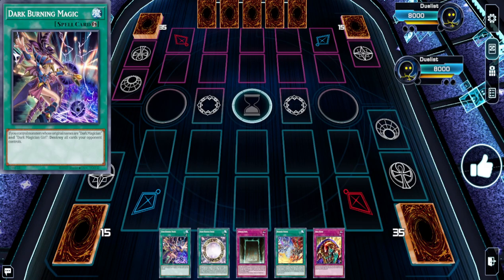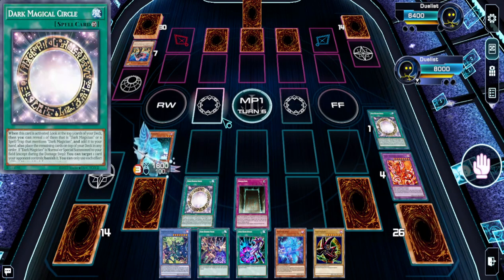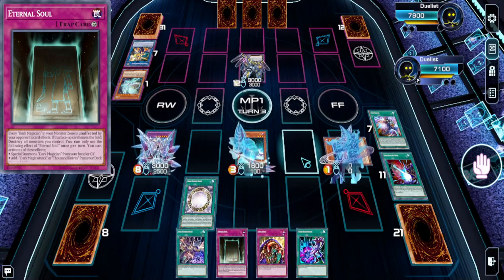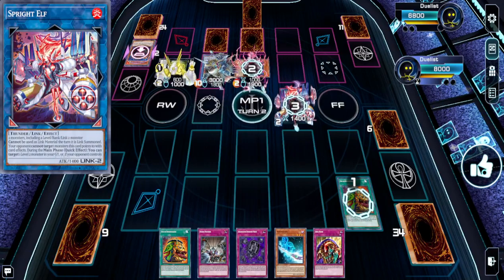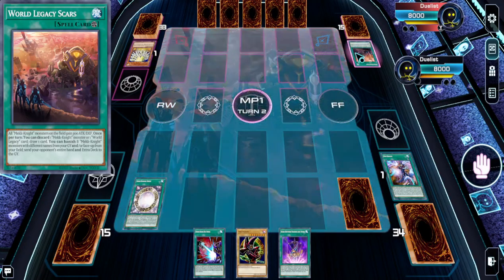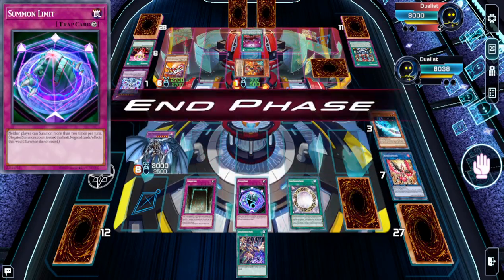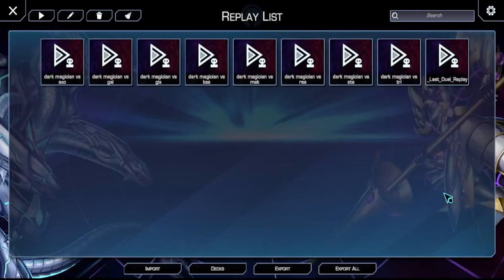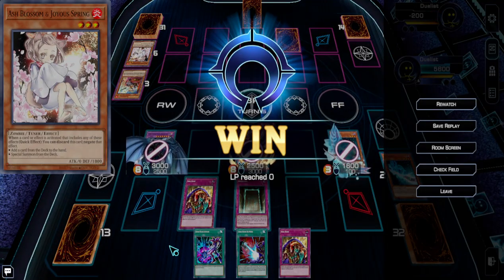Branded Dark Magician Deck | Gameplay / Replays | YGO Omega | Yi-Gi-Oh! 2023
I think every casual duelist at one time or another picks up a dark magician deck. The ultimate monster in terms of attack and defense creates too much nostalgia to completely ignore it.

Being that it has been around for so long, so much new supper (for dark magician or related) the deck is now at an all time playable level. Branded fusion is one of those cards that help make this deck way more relevant than usual.

You can even send hex sealed to create dark magician the dragon king for free essentially. How do you guys play dark magician?